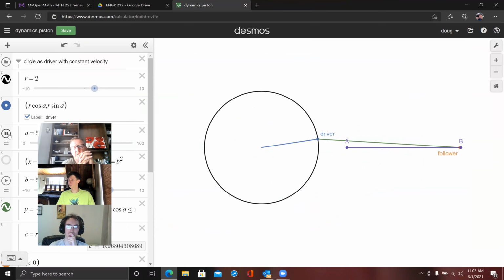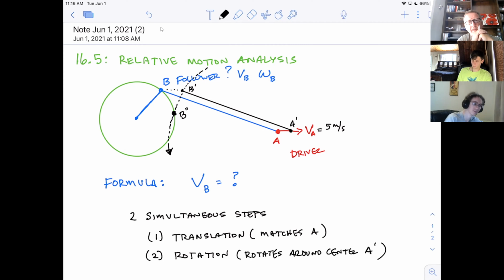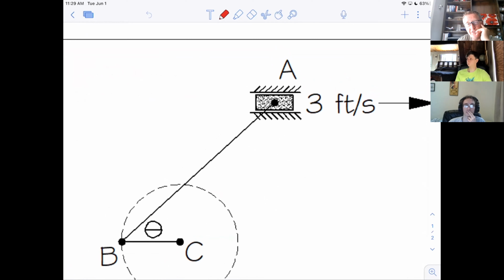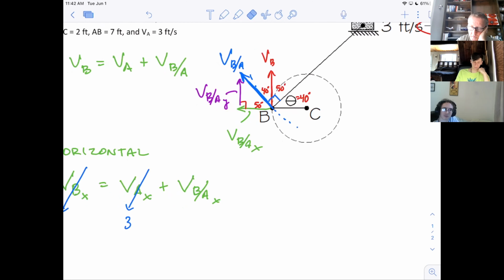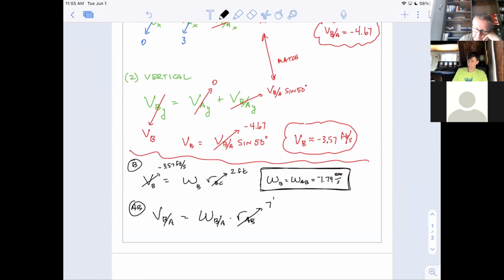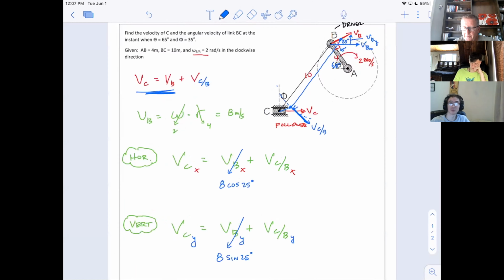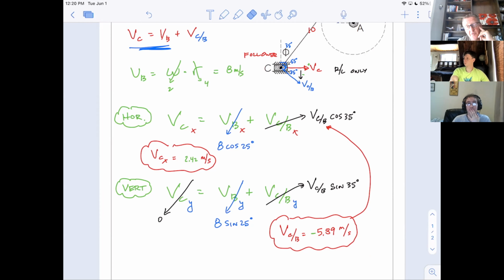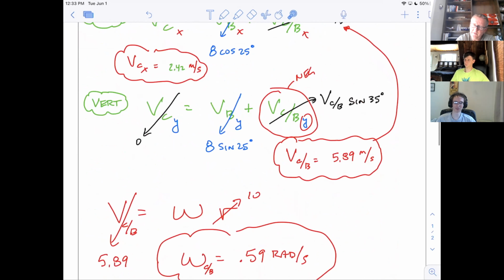16.5: relative motion